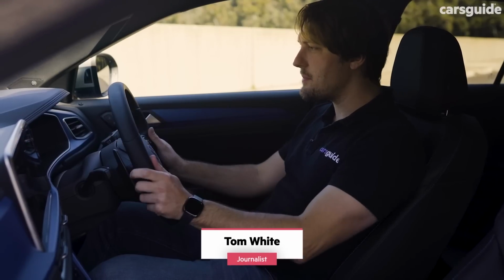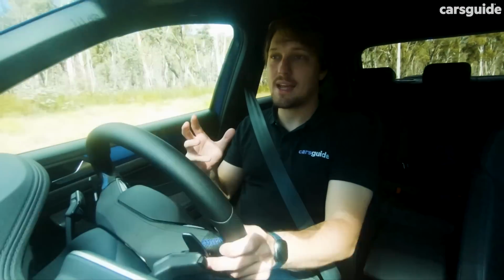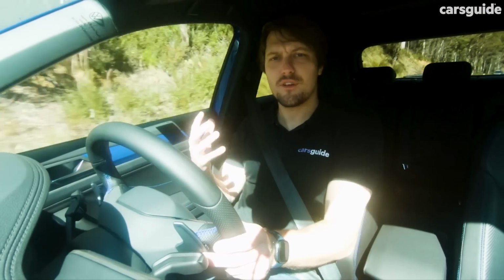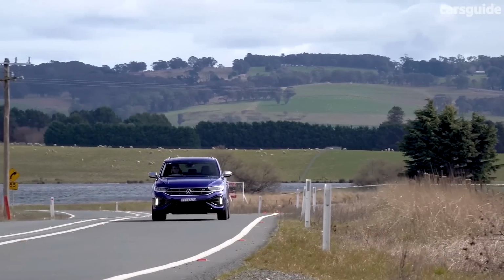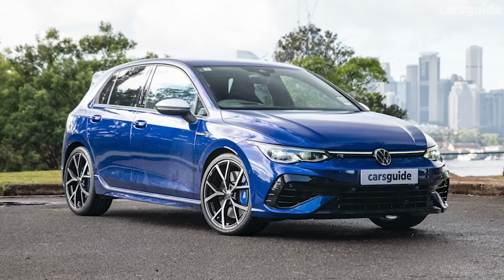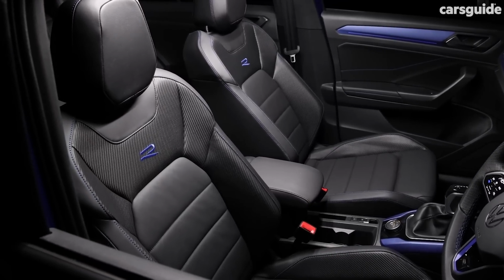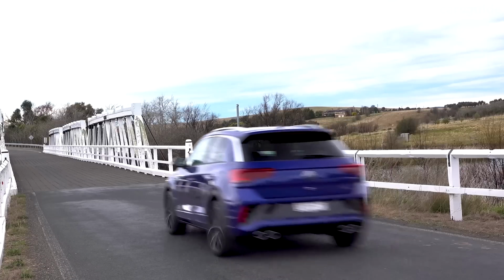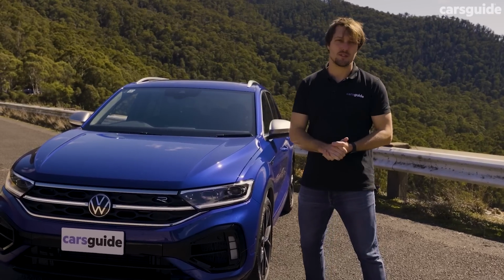Volkswagen T-Roc R review: New small SUV gets the speed treatment! Better than Kona N?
The VW T-Roc R is the go-fast compact SUV that you didn’t know you needed.

it takes the familiar recipe from other VW R models - a 2.0-litre turbo charged potent powertrain and all-wheel-drive - and crams all that go-fast goodness into a small SUV body.

That might sound like a strange fit, but the compact SUV segment is one of Australia’s most popular – and also one of its most highly competitive. But, surprisingly, this is only the second performance oriented small crossover with serious speed on its side. The other one is the Hyundai Kona N - but unlike the VW, it isn’t AWD.

in this review, Tom White assesses the new 2023 Volkswagen T-Roc R to find out whether it offers a compelling alternative to the more mainstream Golf R hatchback, considering the T-Roc costs about $6000 less.

Timecodes:

00:00 Intro

00:57 Under the bonnet

02:05 Driving

06:56 Price and features

08:28 Practicality

10:07 Design

11:01 Efficiency

11:37 Safety

12:09 Ownership

12:34 Verdict